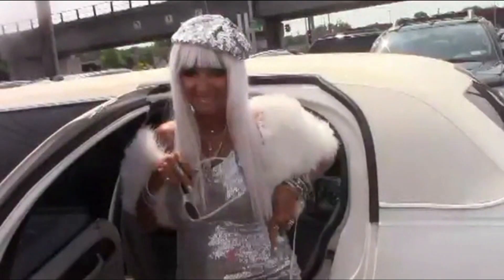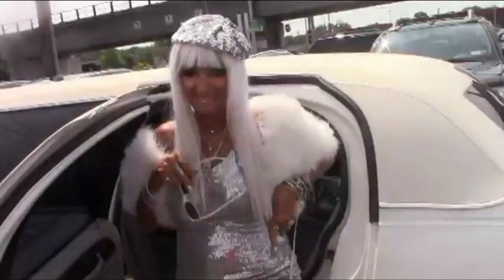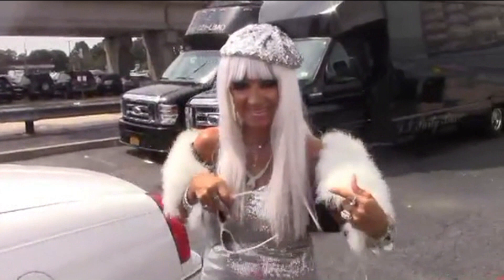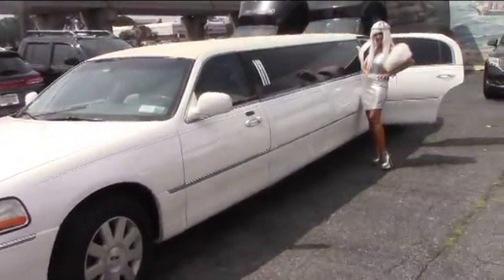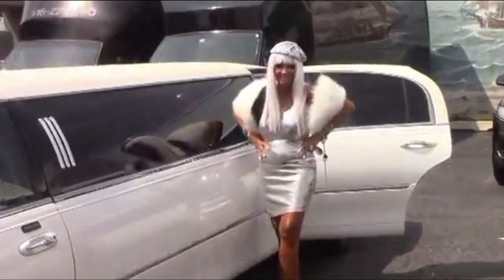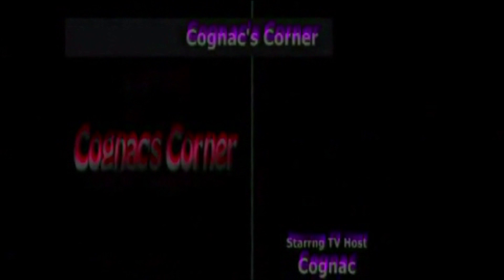Cognac's Pink Champage Cranberry Cocktail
Take a look at my receipe for a Cognac Pink Champagne Cranberry Cocktail

A Bottle of Pink Champagne
1 ounce of vodka
2 ounces of cranberry juice
1 ounce of fresh squeezed orange juice
garnish with a slice of orange

Shake all the ingredients except the champagne with ice then strain into a flute or Martini glass.  Pour the champage and  garnish with slice of orange

Have a Pink Champagne new year